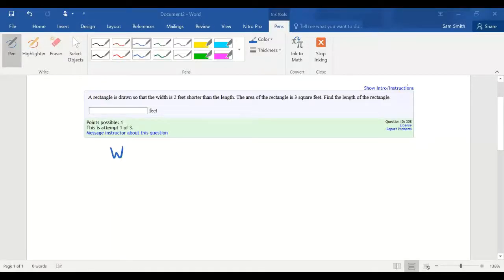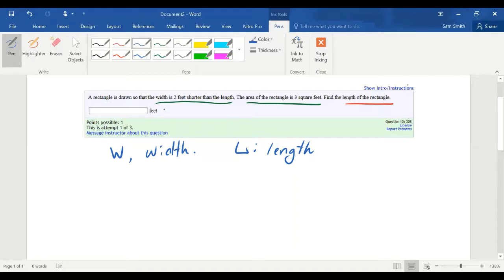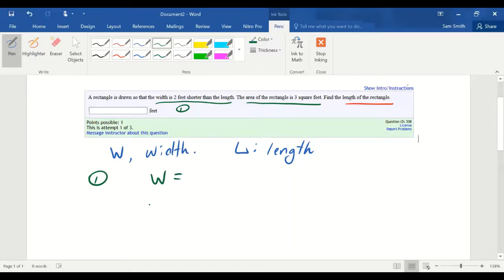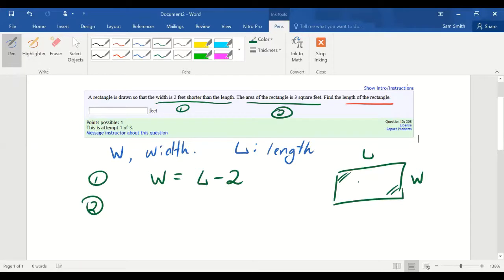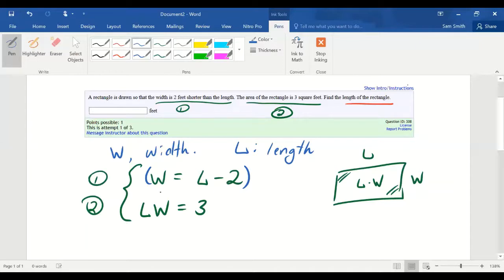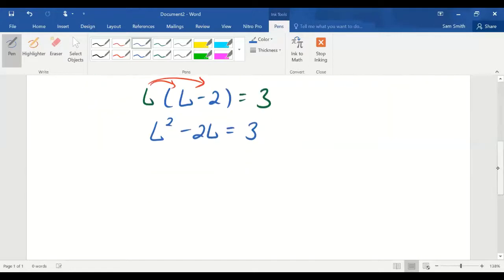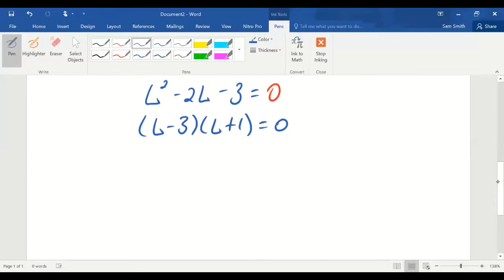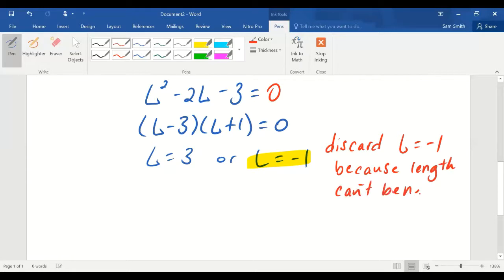Example - Dimensions of Rectangle, Area Given